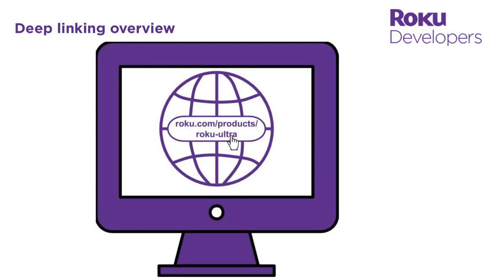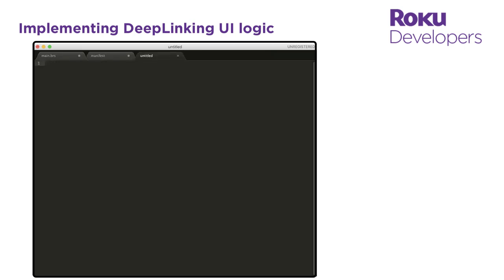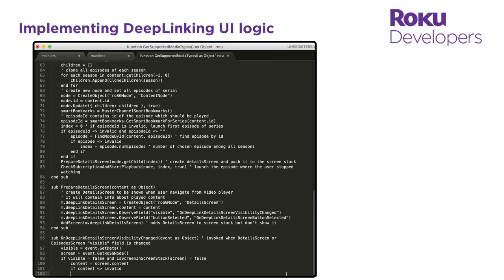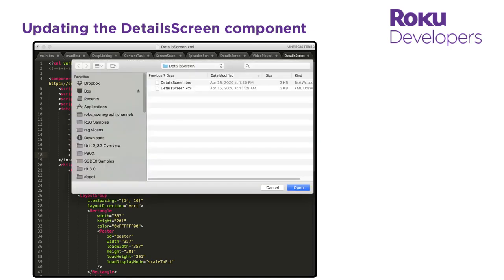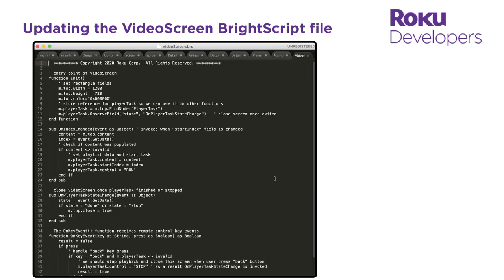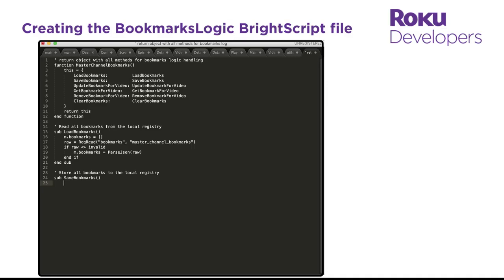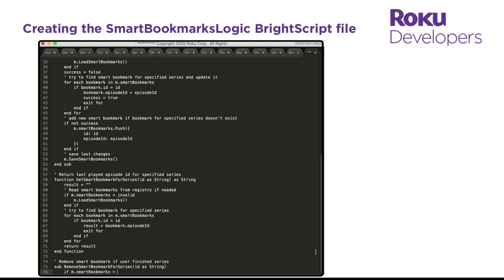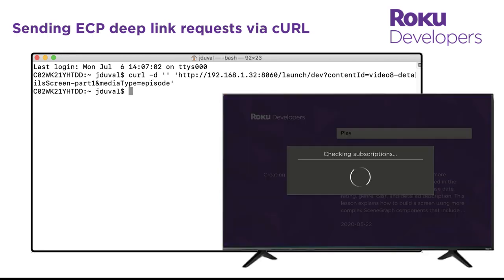11 SceneGraph Build a Roku Channel Deep Linking